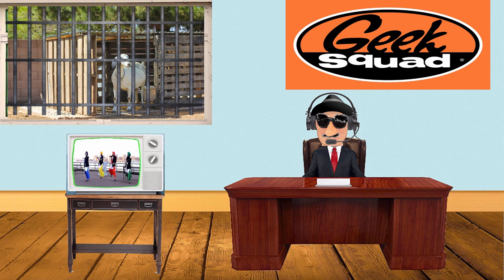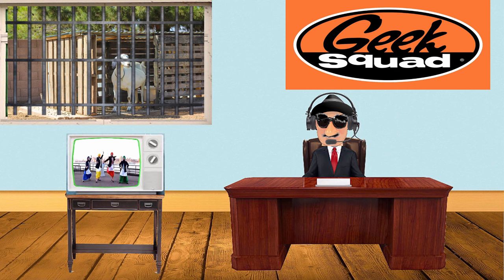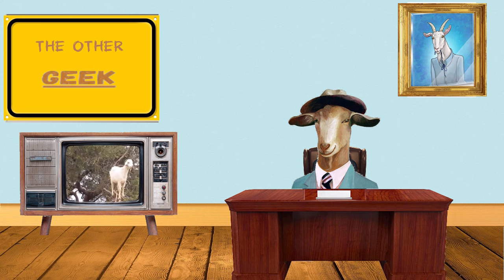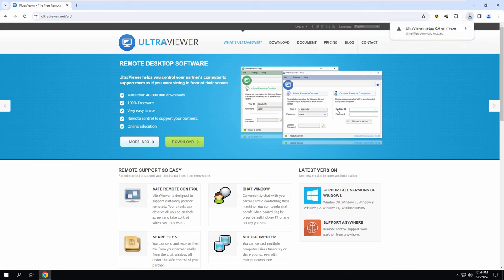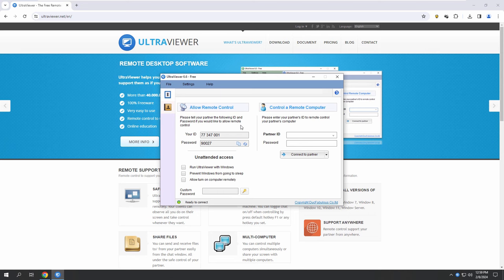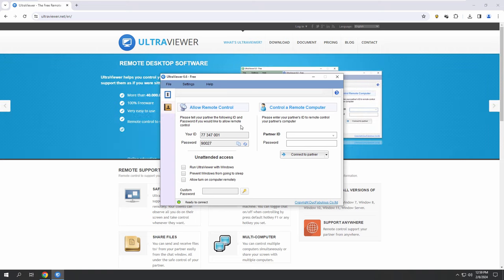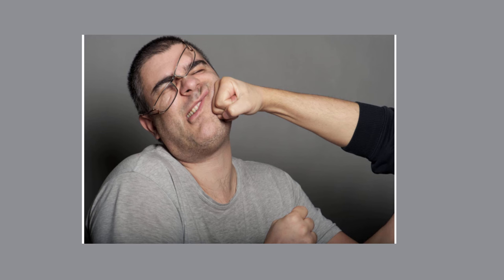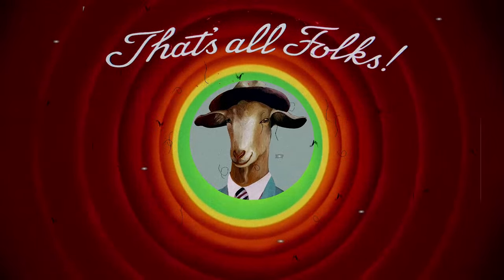A Couple Of Calls To Different Geeks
The first one didn't last long because of that Eddie.